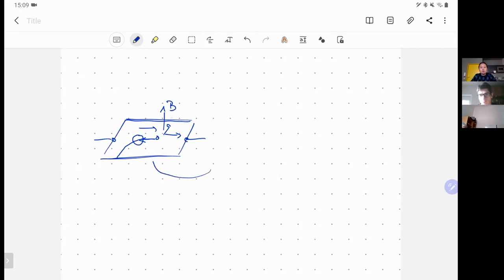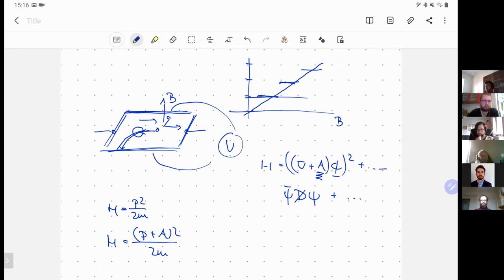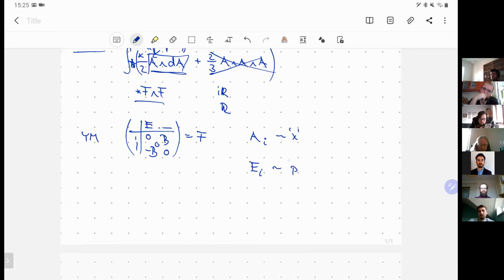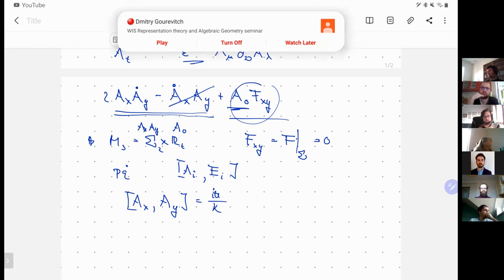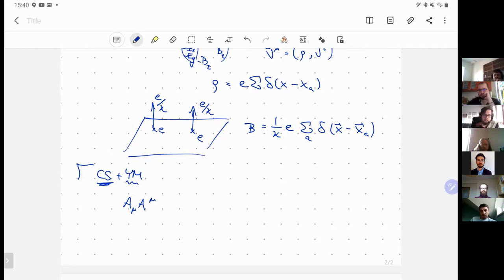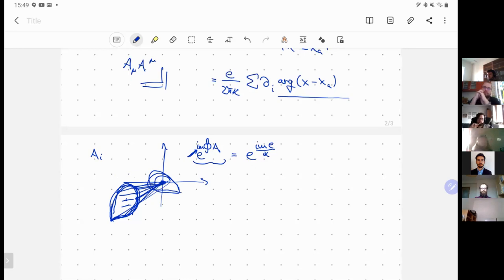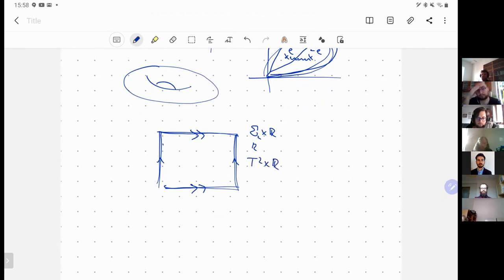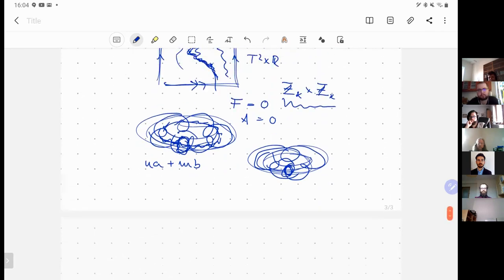Ondřej Hulík "Chern Simons Theory, Anyons and FQHE" 03/03/2021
Abstract: Ondřej will review some aspects of Chern Simons Theory relevant for
applications in quantum hall effect. In particular, we will look at flux
attachment, anyon statistics.